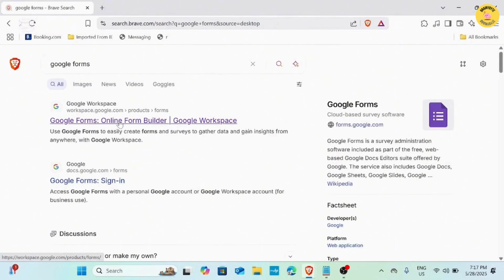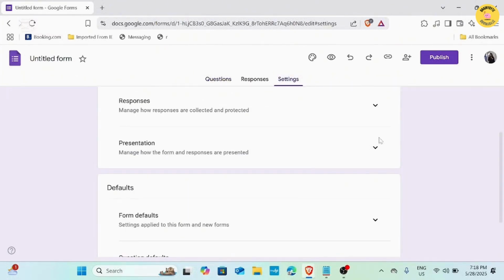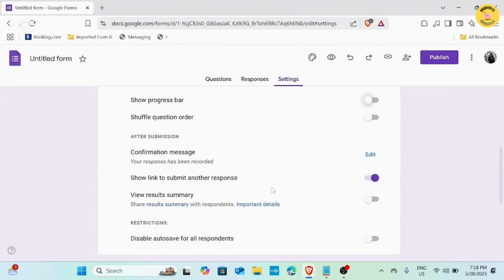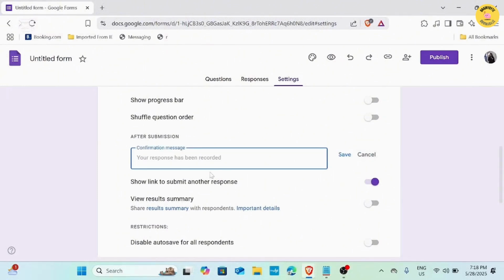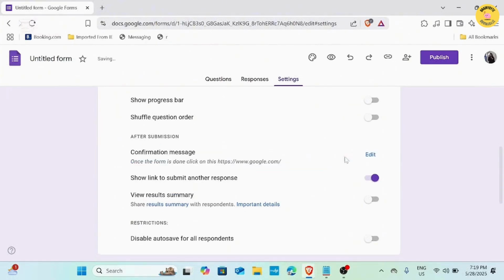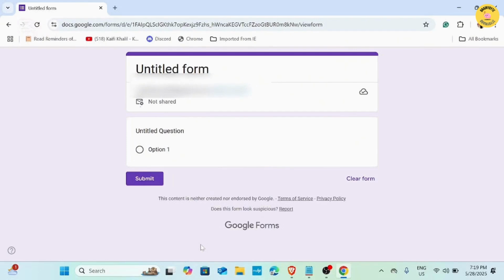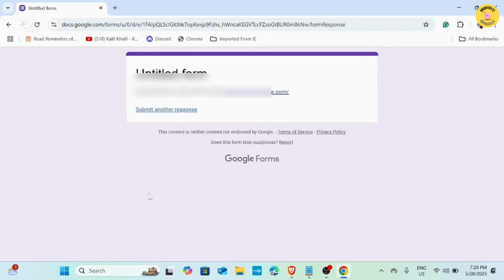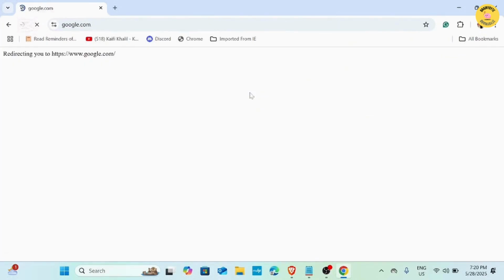How to Create Google Form Redirect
Want to learn how to set up a redirect after someone submits a Google Form? This video will guide you through the simple steps to create a redirect from your Google Form, so respondents are taken to a specific webpage after submitting their answers. Whether you're asking, "How do I add a redirect to my Google Form?" or need help with form customization, this tutorial has you covered. Watch now to learn how to create a Google Form redirect and enhance your form's functionality.

Timestamps:
00:00 How to Create Google Form Redirect
00:06 How Do I Set Up a Redirect After Google Form Submission?